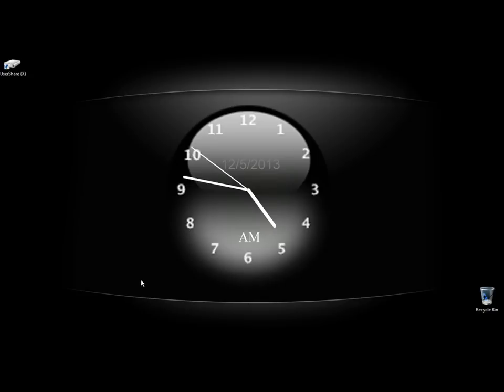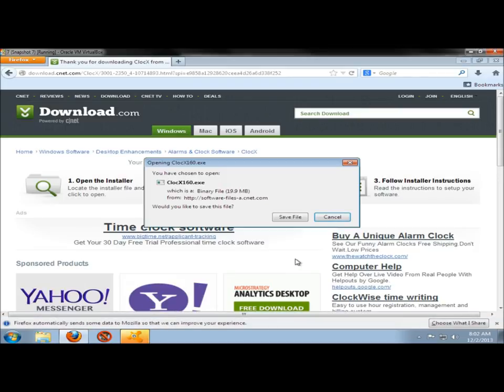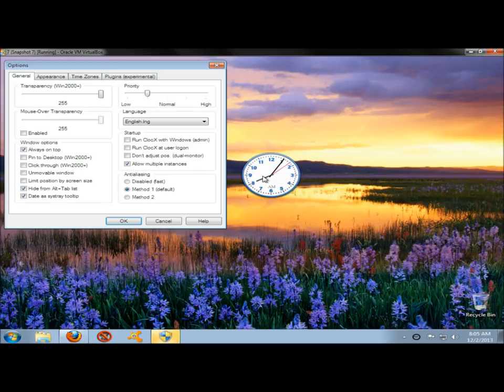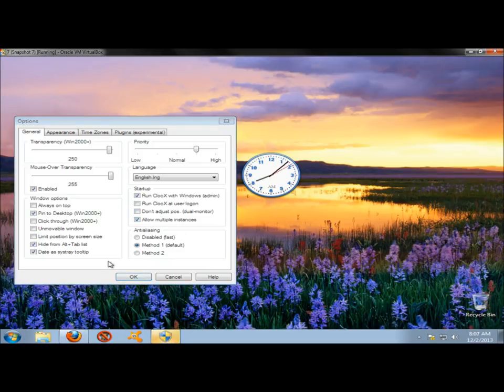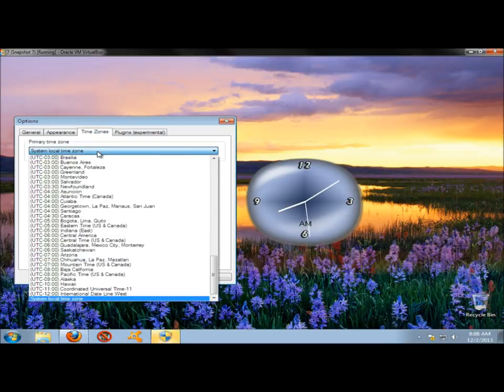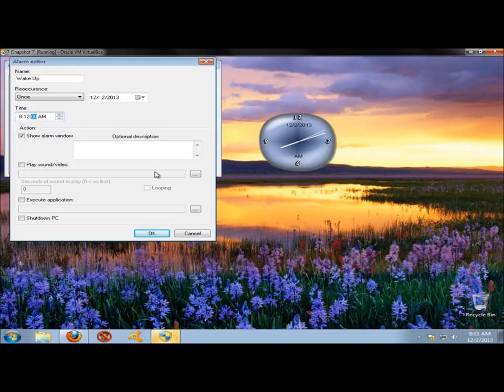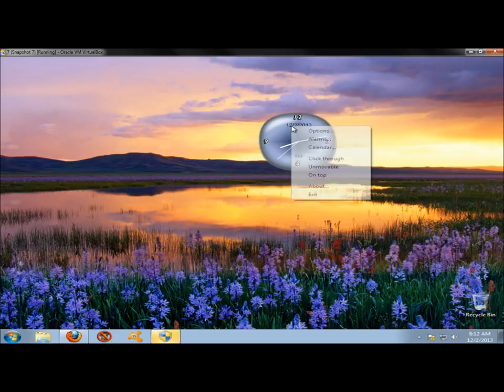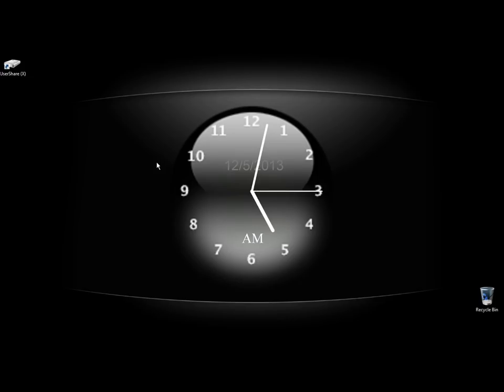ClocX: Analog Alarm Clock For Windows Desktop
In this video I show you how to download and install a program that gives you a nice customizable analog alarm clock for your Windows desktop called ClocX. With ClocX you can set multiple alarms for multiple occasions. ClocX also includes a calendar. This works in Windows 8/8.1 also.

We use Clocx at home for: Living Room Clock, alarm to remind of certain events, alarm to wakeup, alarm for game timer, alarm for baking, and the calendar.